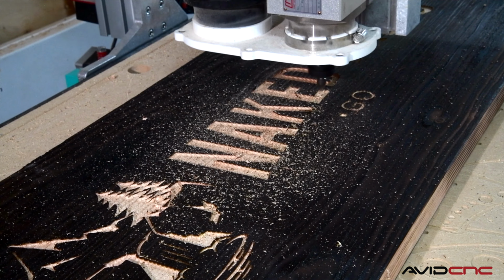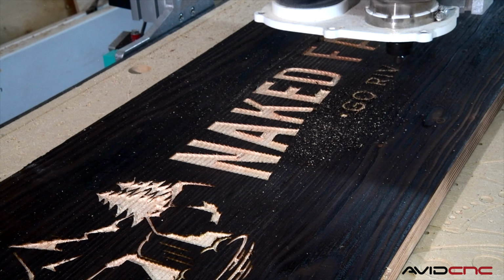Easy How-To Make A Shou Sugi Ban CNC Sign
Easy how to CNC Shou Sugi Ban CNC Sign making!

Shou Sugi Ban (焼杉板) is the process of charring wood to preserve it. Originating in Japan during the 18th century, it was a way to make cedar siding weatherproof. The technique has become popular in the West for its aesthetic appeal with the nifty side effect of protecting the wood for up to 50 years.

Router Bits:

Whiteside Down Cut Spiral CNC Router Bit - 1/4" x 3/4"

Whiteside 60° V-Groove CNC Router Bit - 1/2" x 7/16"